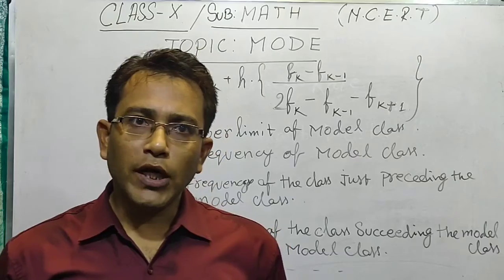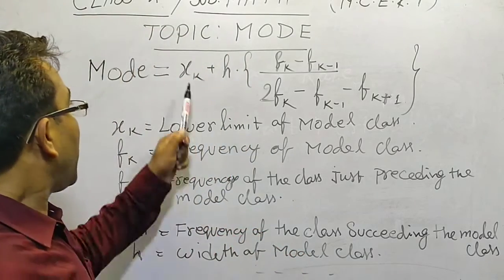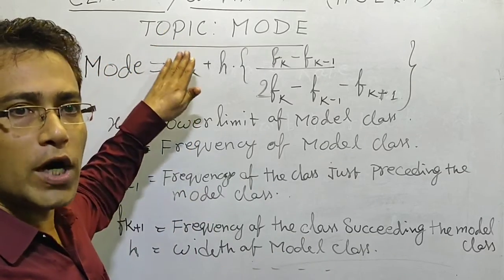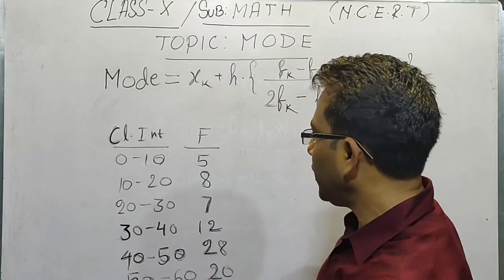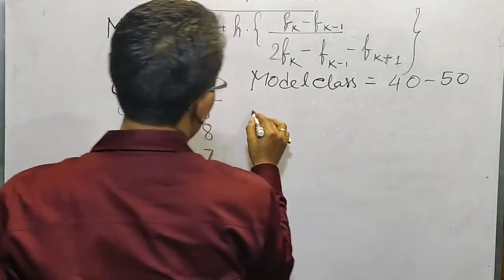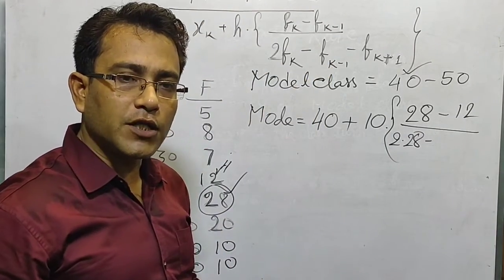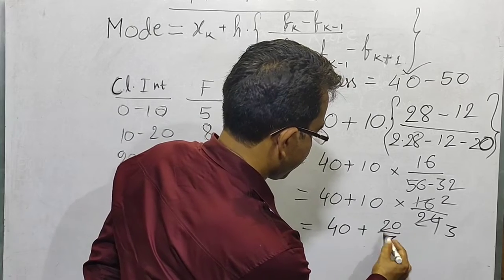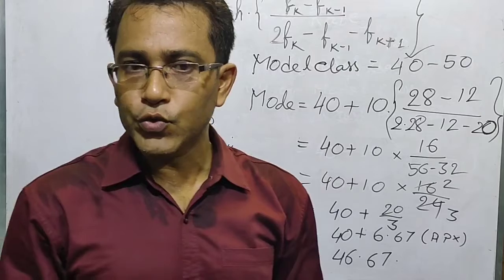Math-Class10,Statistics:Mode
NCERT MATH SOLUTION
BY Sir Suman Bhattacharjee